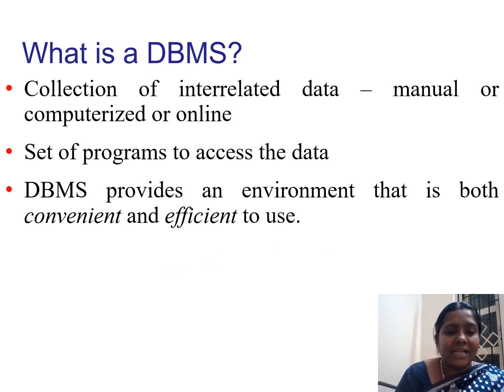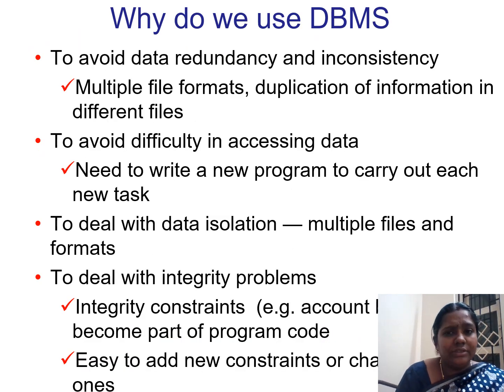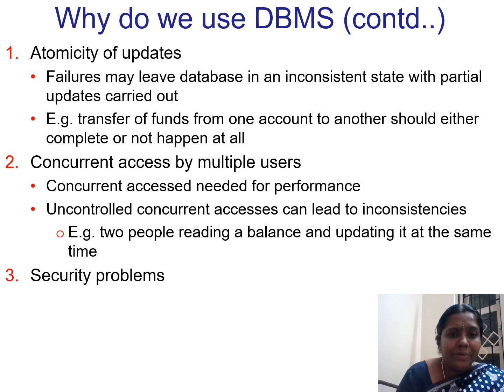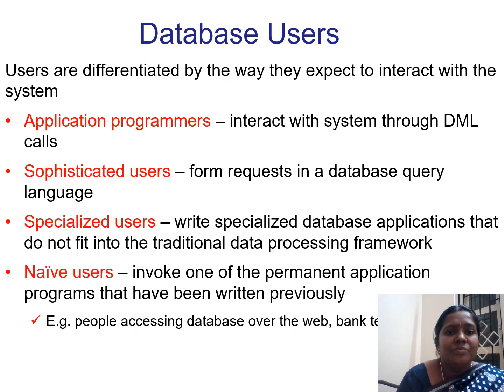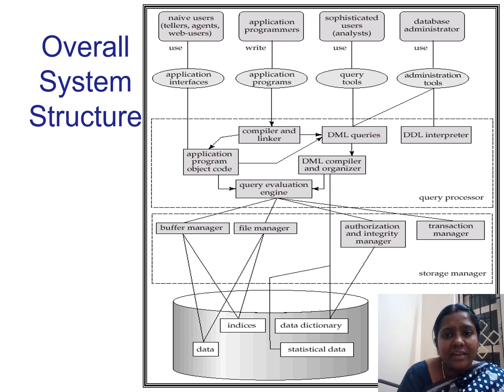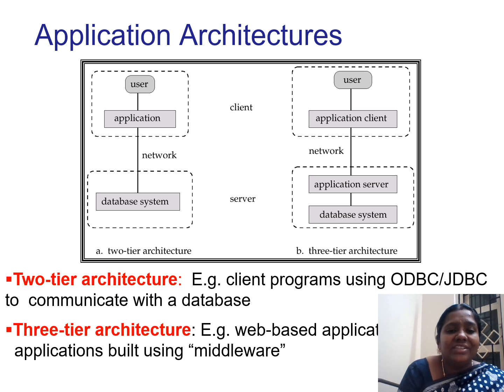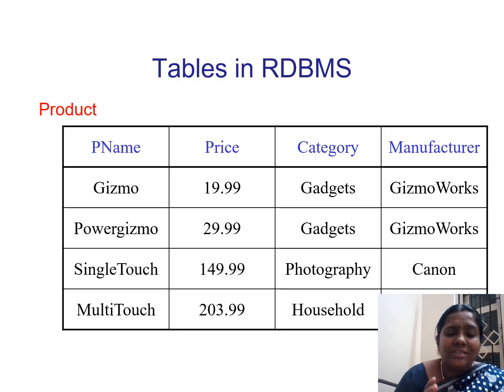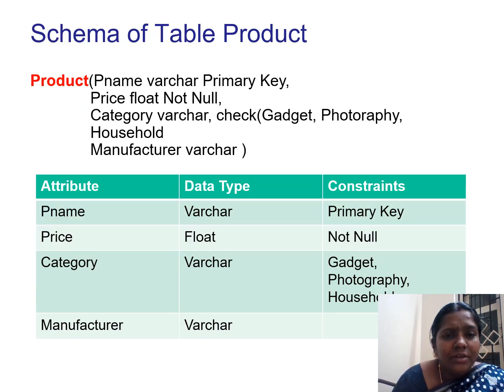SQL SEssion 1 3 11 2025